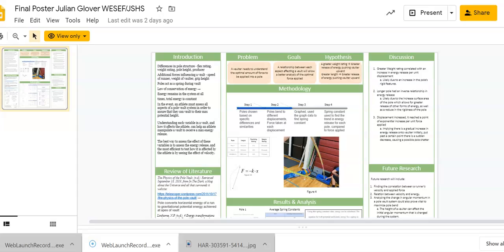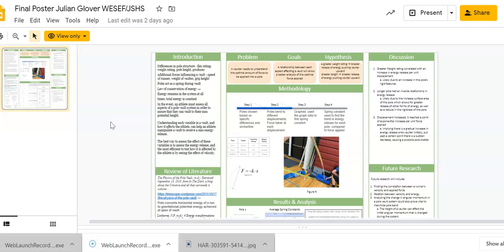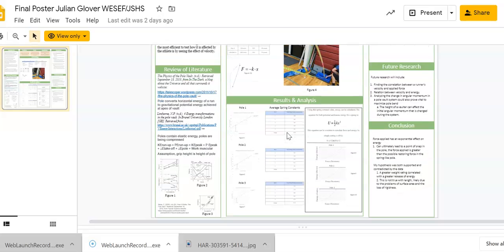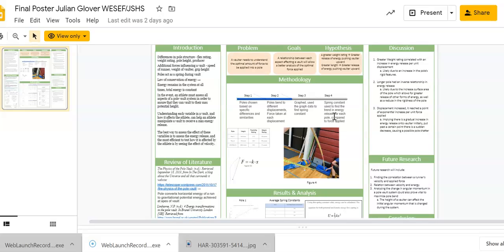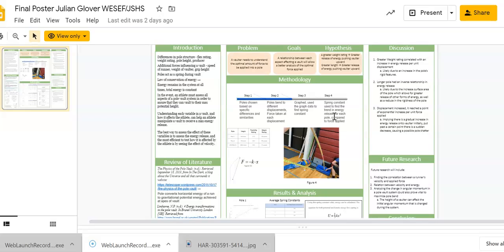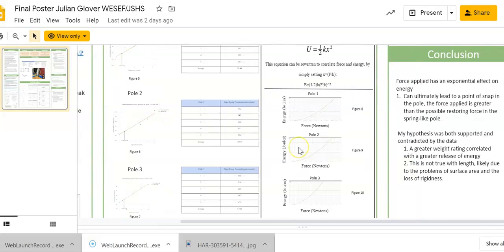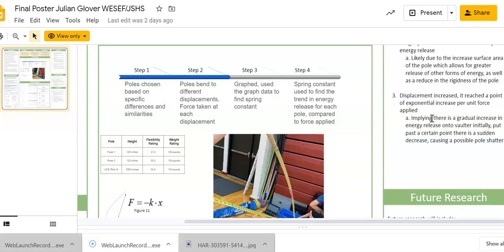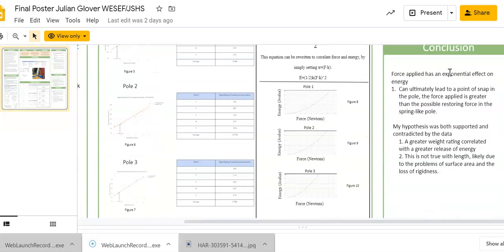Julian Glover 2020